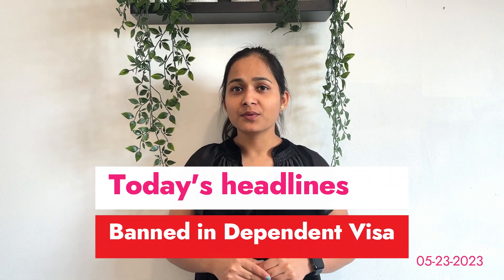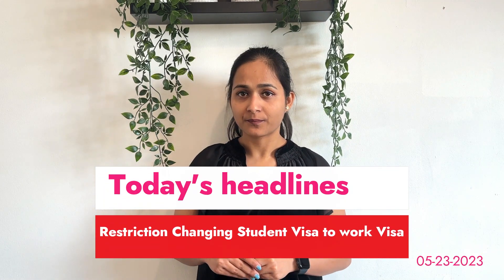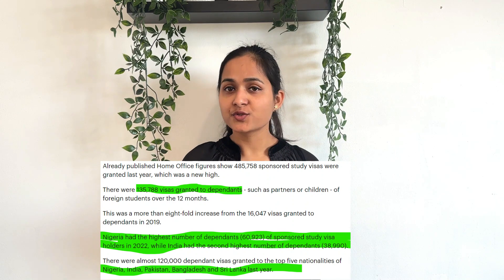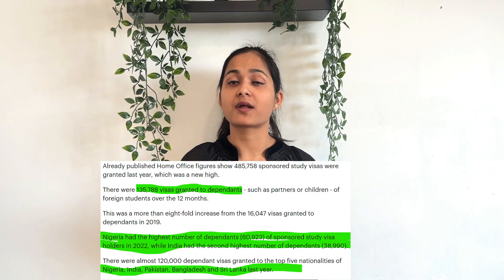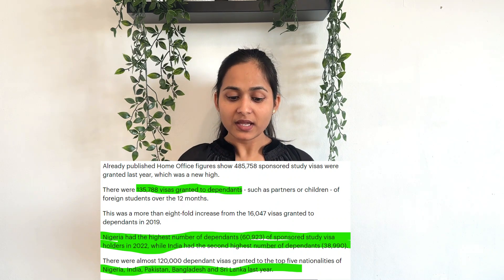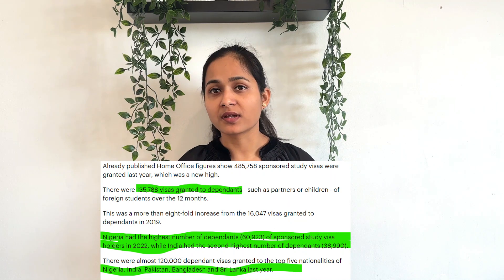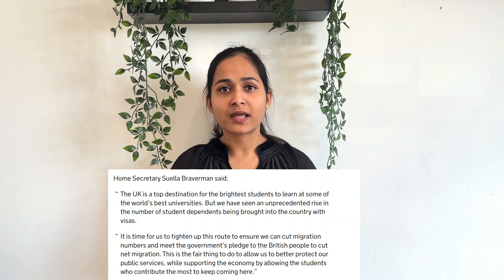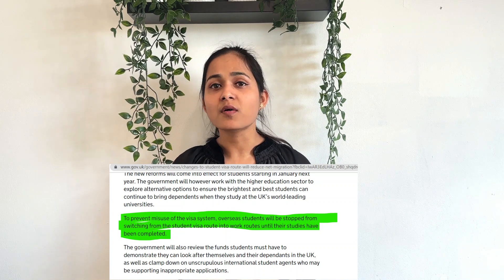UKVI Updates: No Dependents | No Work Visa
Breaking News:

Effective from Jan 2024, students coming to UK for taught post graduate courses will not be able to bring their family member as dependent. Only students coming to UK for research programs will be able to bring dependent. Also, switching to Skilled work visa without completing course will be restricted.